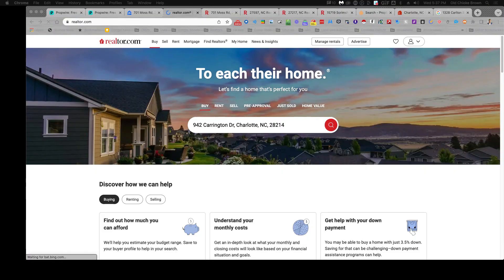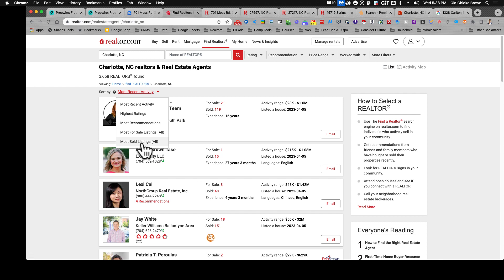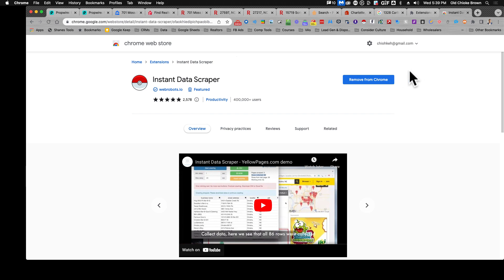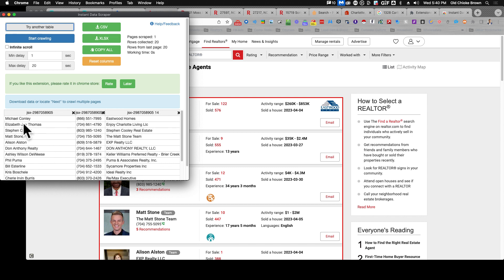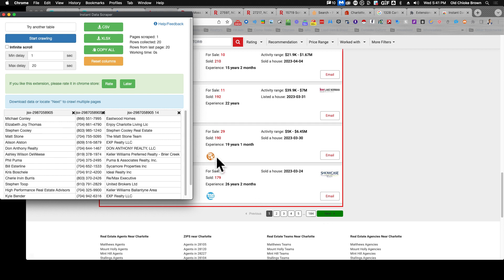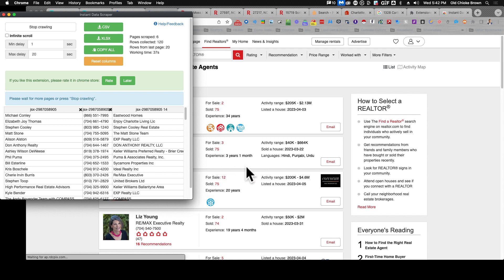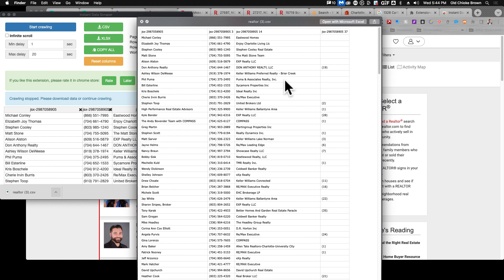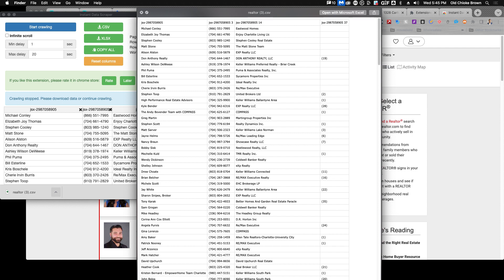How To Pull A Realtor List from Realtor.com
Using the Instant Data Scraper extension in Google Chrome, see how I am able to create an active agent list in a matter of minutes.

🔥MY CRM of CHOICE:
Sign up through this link and ask about how I can share my workflows with you.